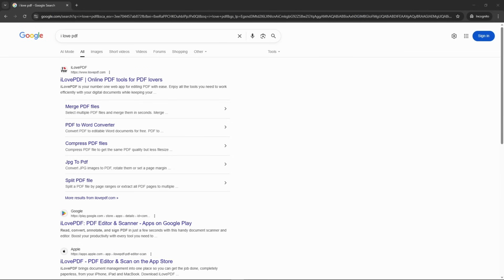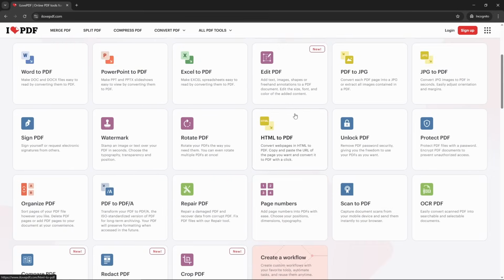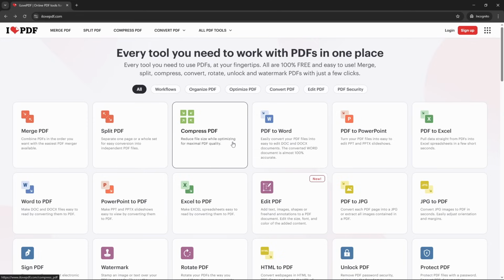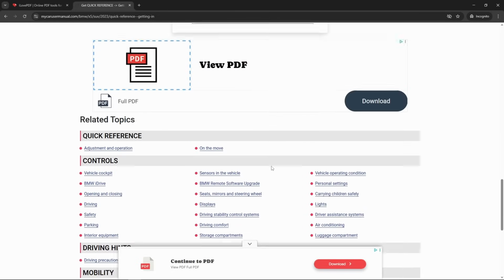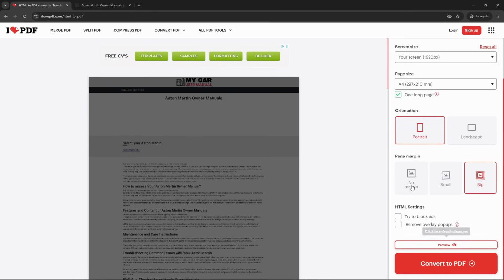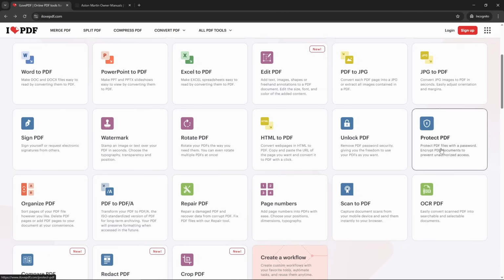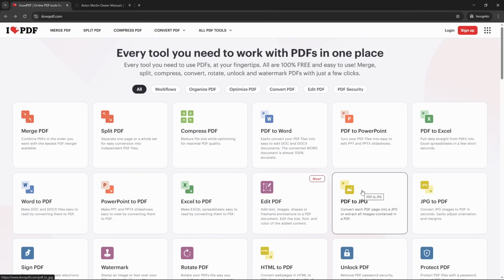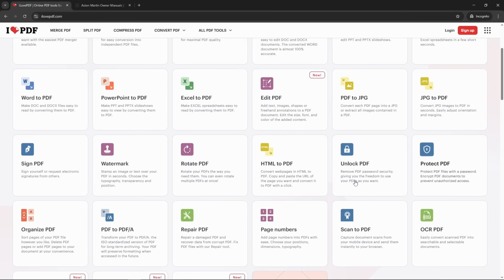How to edit a pdf Free Online In 2025